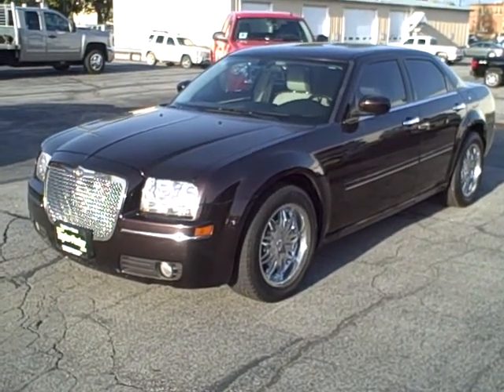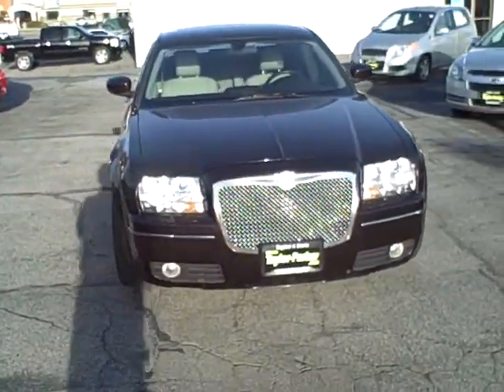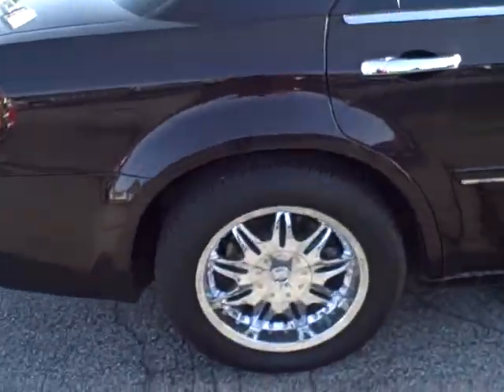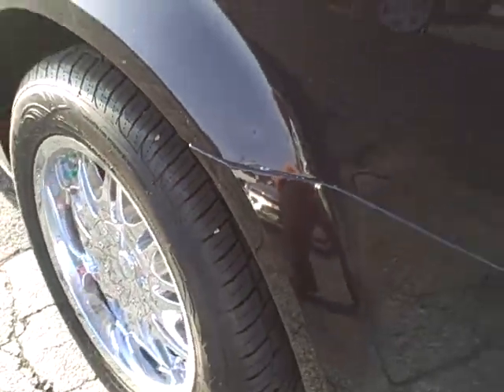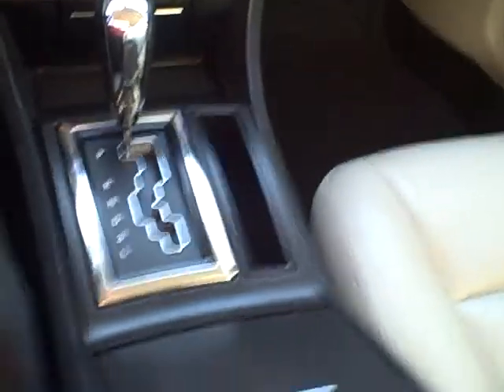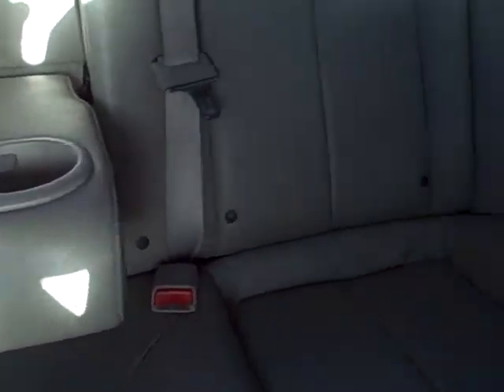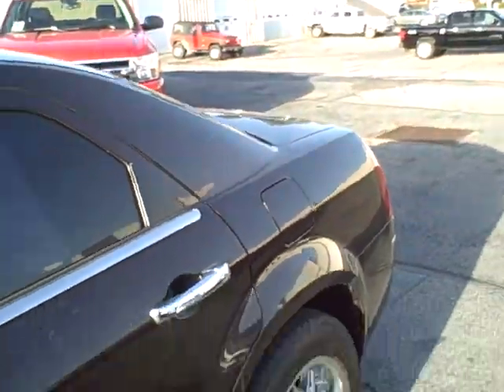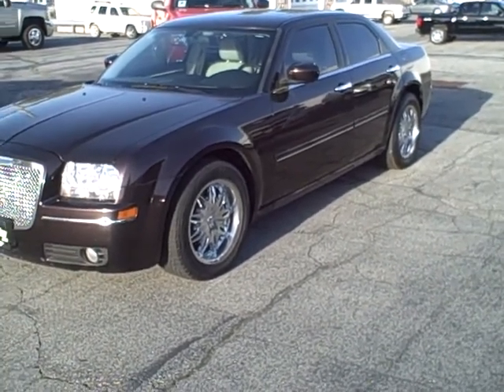2005 Chrysler 300 Video Walkaround From Jason Nyberg @ Taylor Parker Chevrolet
2005 Chrysler 300 Video Walkaround From Jason Nyberg @ Taylor Parker Motor Co. in downtown Sandpoint. Taylor Parker Motor Company is a new franchised Chevy dealer in downtown Sandpoint Idaho in the same location since 1929.